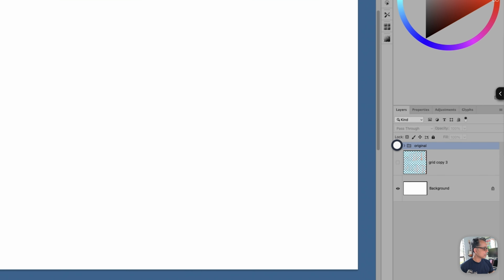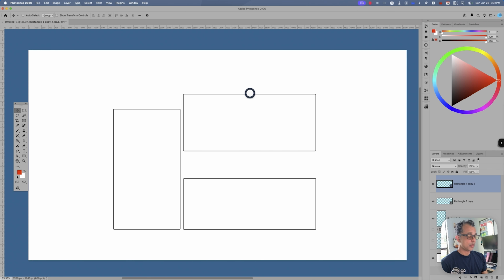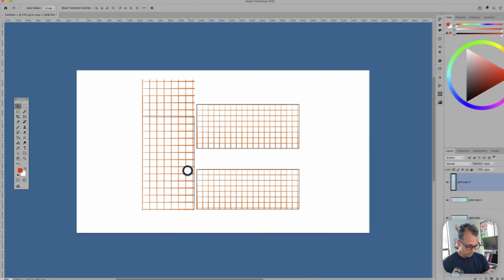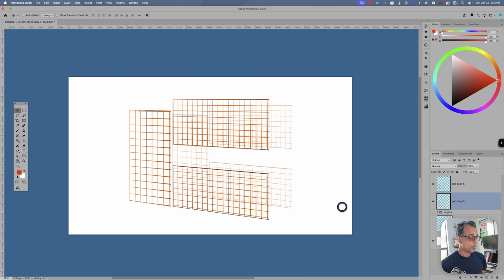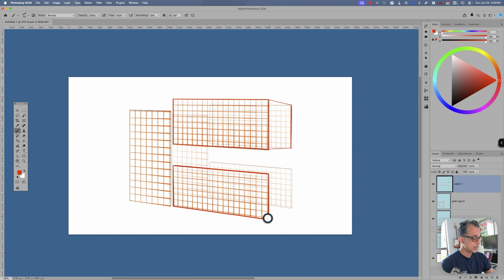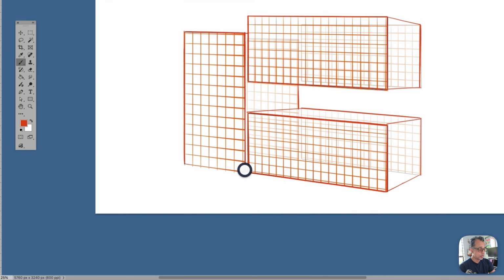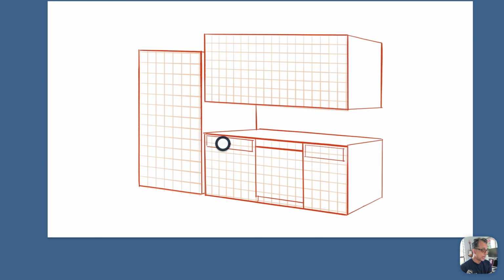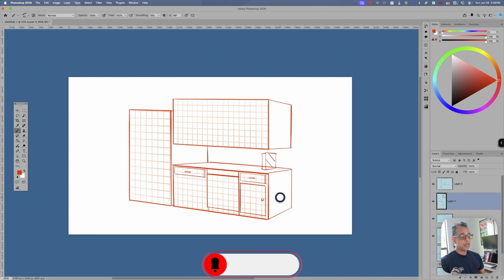How to Draw Kitchen Elements in Perspective Digitally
In this video, we'll look at how to think when you're drawing a kitchen interior.